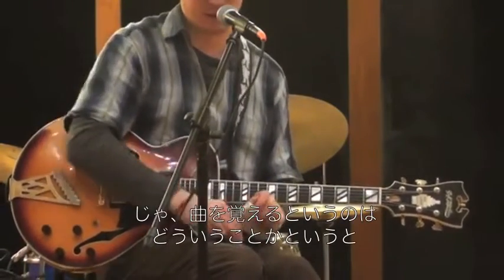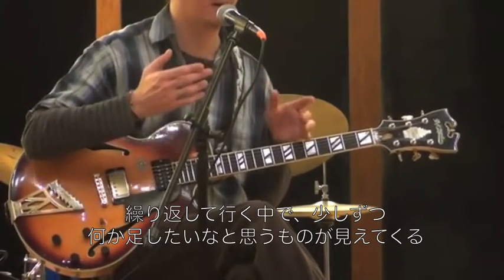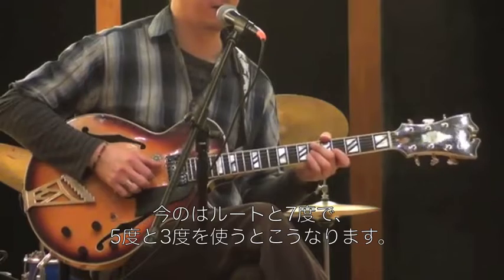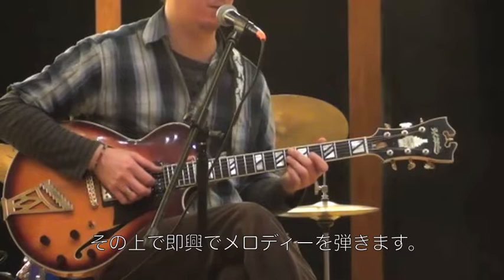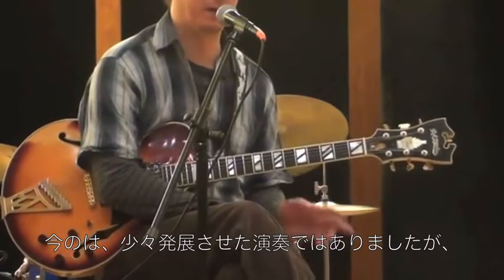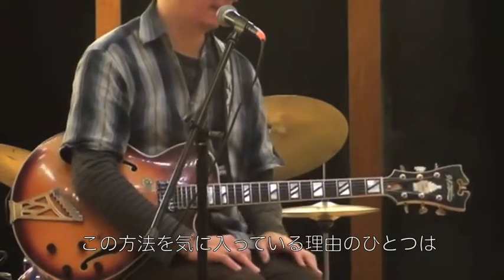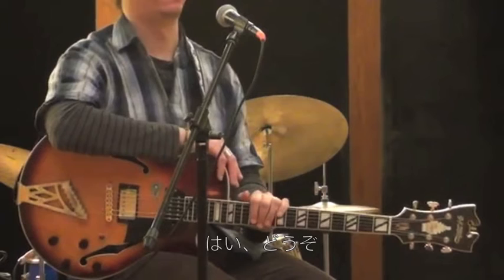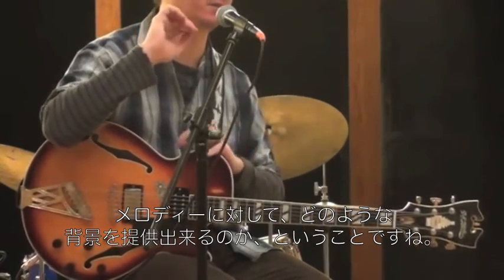Kurt Rosenwinkel Clinic Chord Melody Japanese Subtitles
Kurt Rosenwinkelが練習やソロ演奏における考え方について語っています。